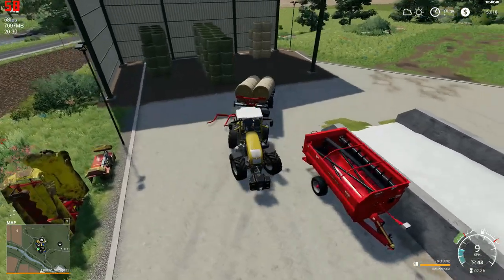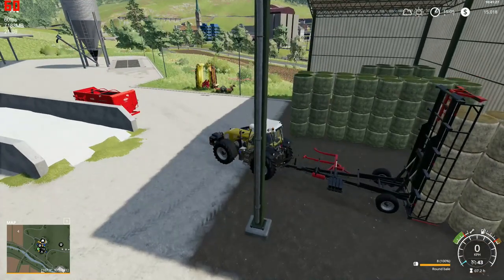Farming Simulator 19 Alpine DLC pt. 20 18.75 bales of straw in the field. . .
Time to see what straw has been left from the barley harvest on the Alpine dlc map for FS 19